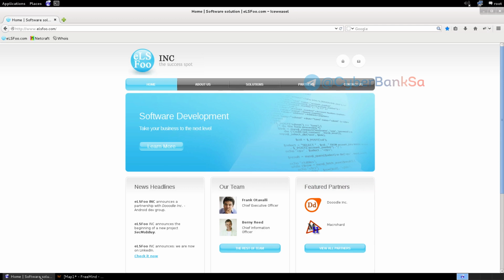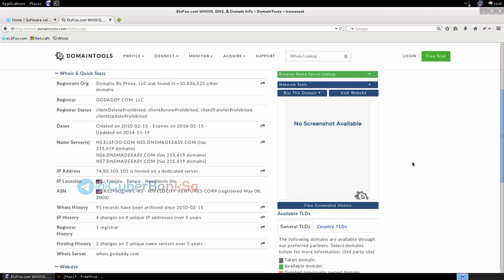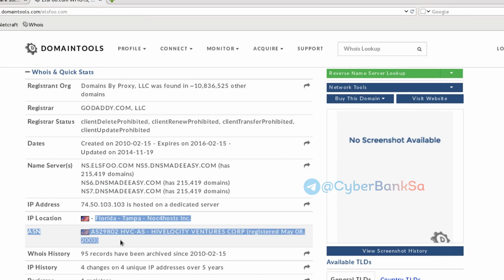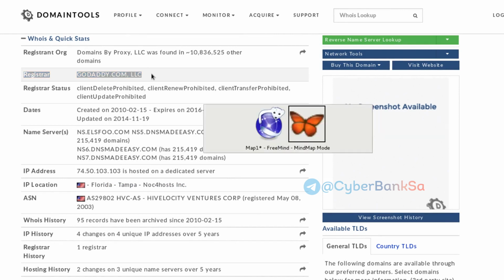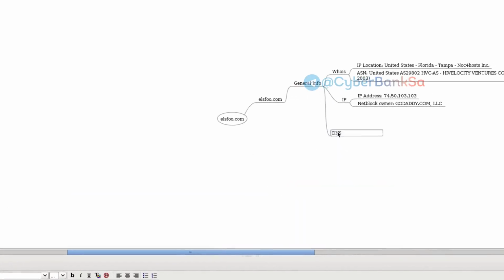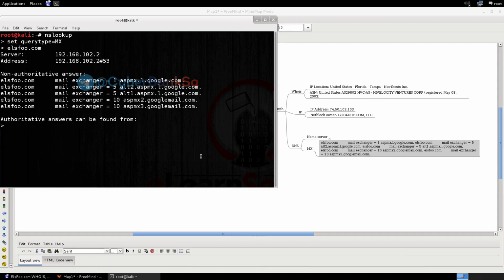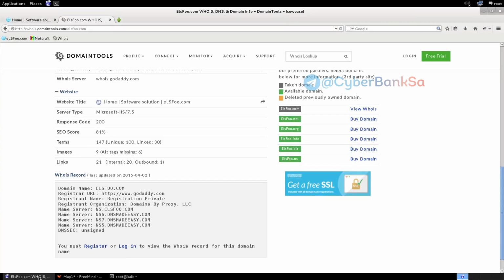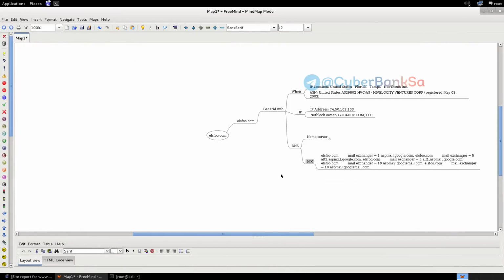3- Information gathering